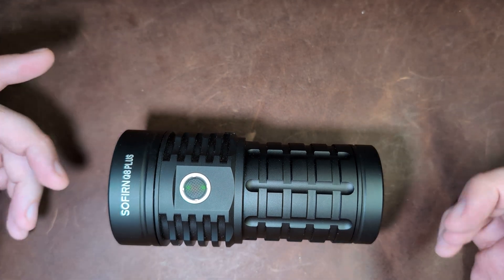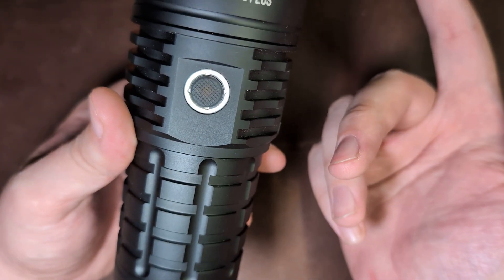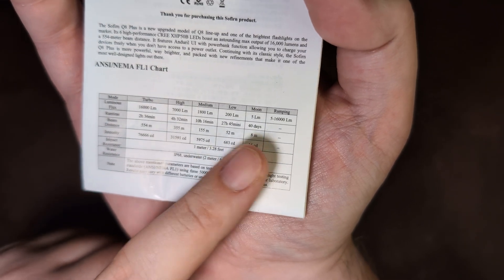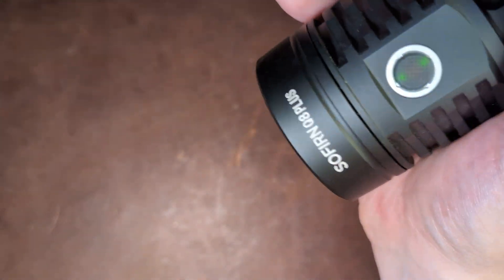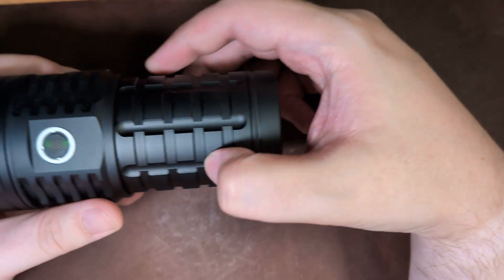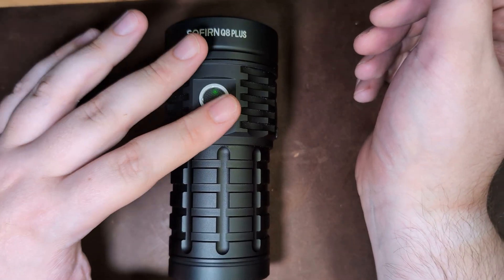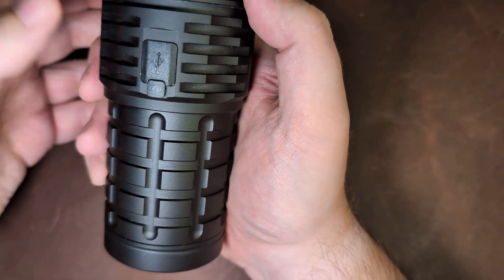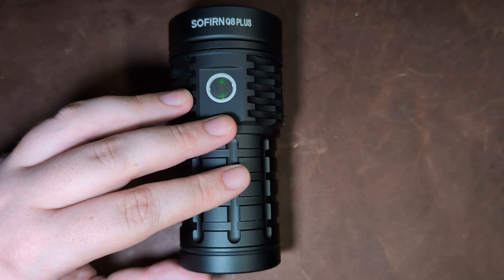Pocket Sun! - Sofirn Q8 Plus Flashlight Review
In this video, we take a look at the Sofirn Q8 Plus, a 16,000 lumen EDC flashlight and veritable pocket sun. Does it deliver? Let's find out!

Please note this flashlight was provided for review by the brand, however, they did not provide financial compensation and did not have any input into the content of this video.

00:00 - Intro
00:29 - Size Comparison
01:23 - Design Overview
04:40 - Brightness and Runtimes
05:23 - UI
09:28 - Pros
12:18 - Cons
15:22 -Final Thoughts